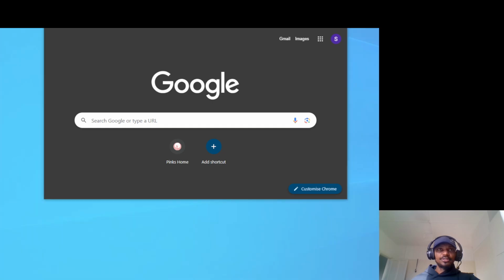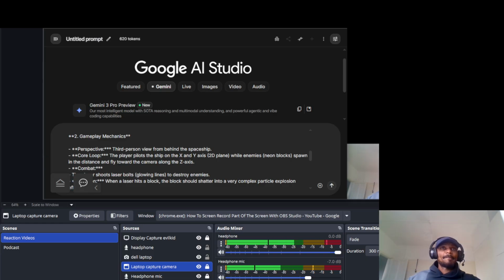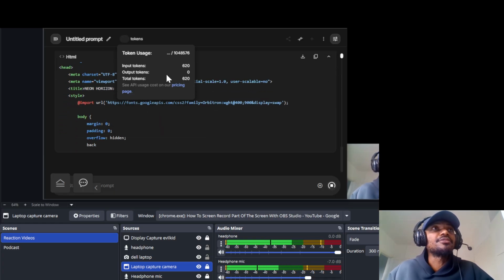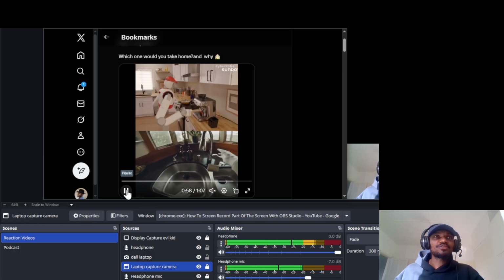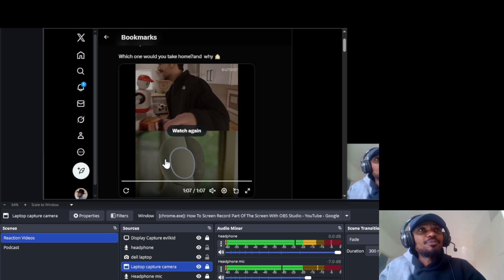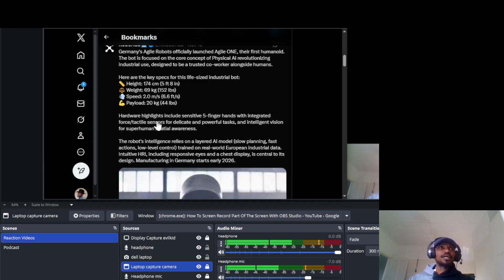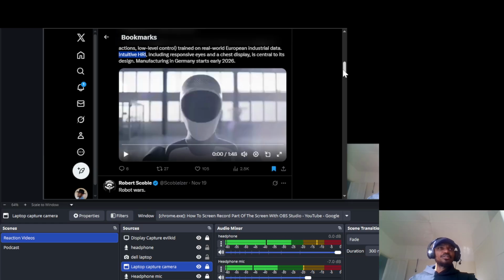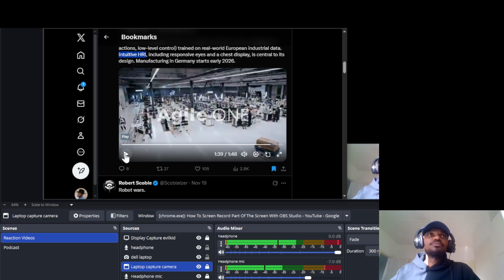Vibe check Is Google GEMINI 3 Pro Another IDE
In todays episode we are going to be looking at Gemini 3 Pro—the brand-new model Google released few days ago

we are going to be testing it by
- building a simple game
- Seeing if it Practical
-Are you going to Used it?

I have tried the preview version but it did work work earlier .
So, I waited for the public release and have been playing/testing it for the last 24 hours to get you a real feel for the model that’s become a workhorse for developers.